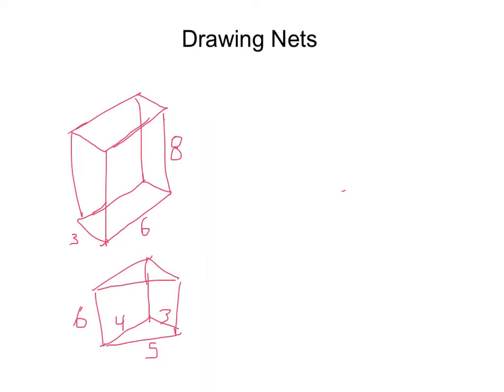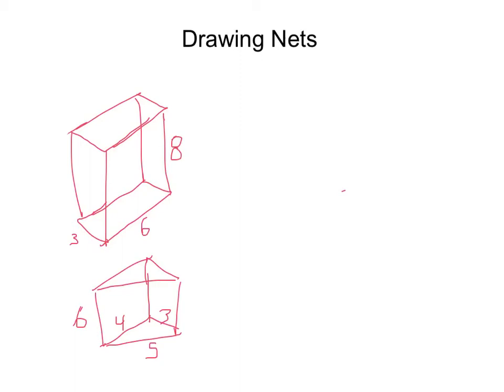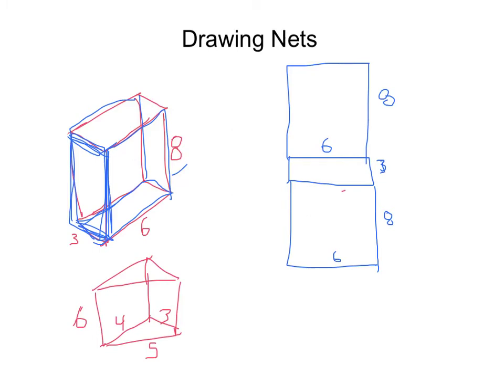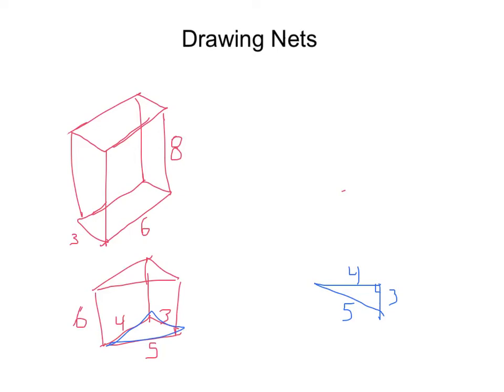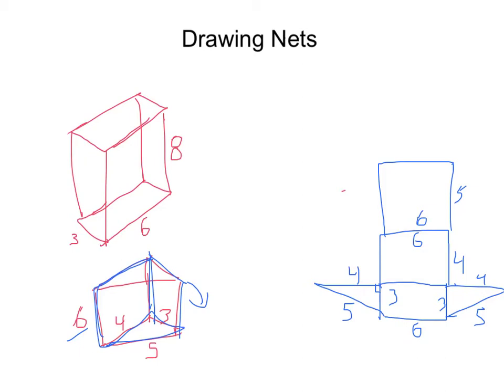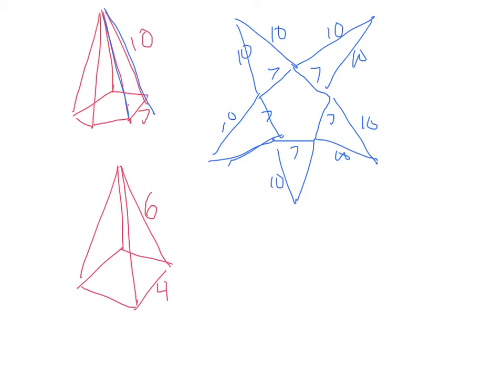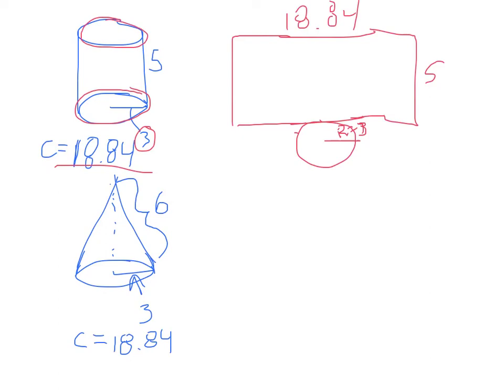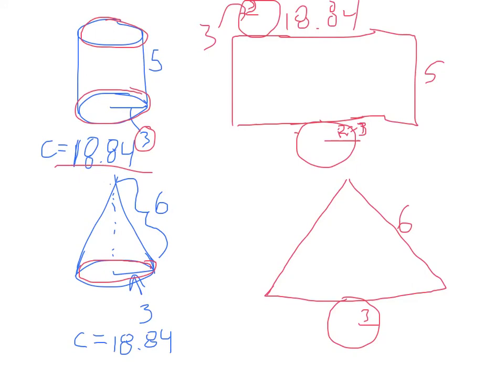How to Draw Nets of Solids